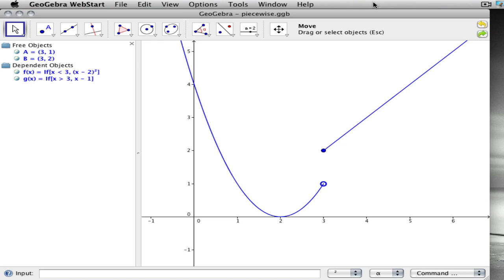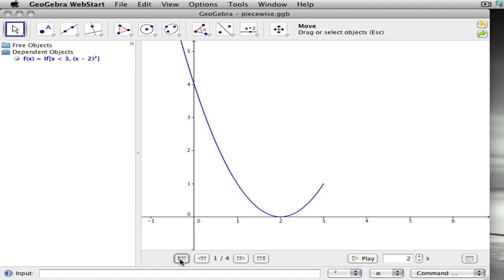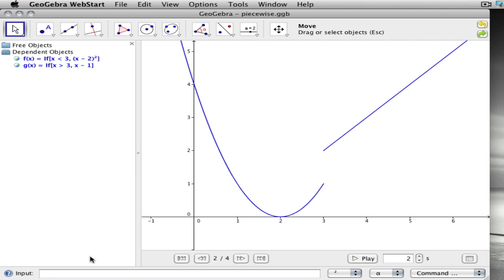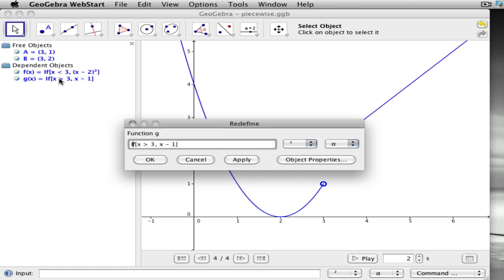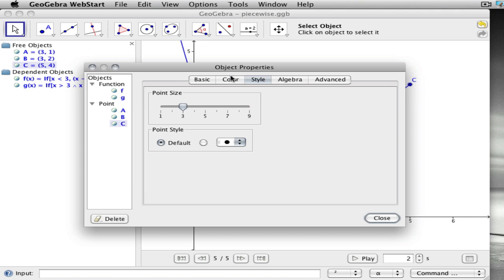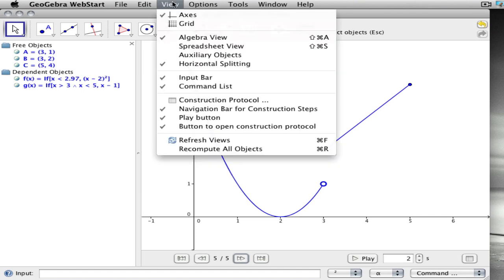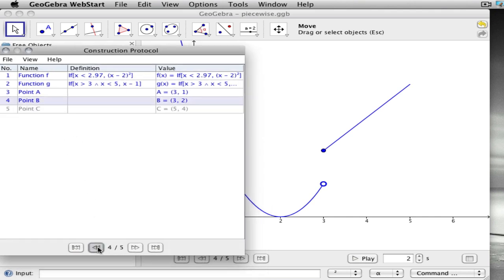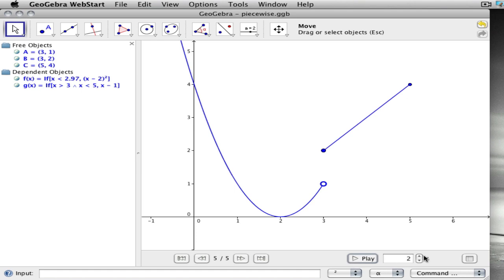Geogebra Piecewise Construction